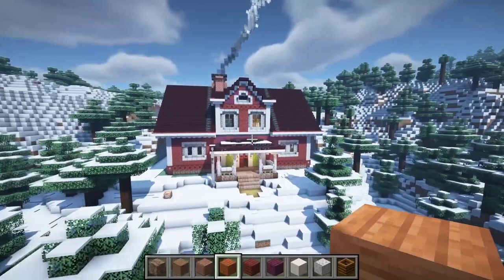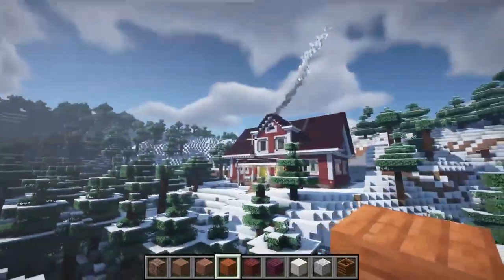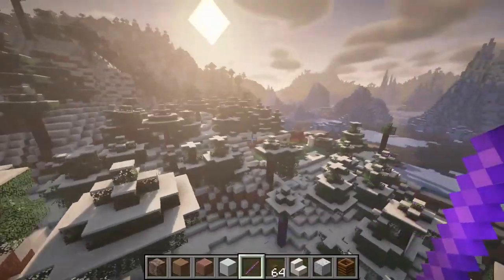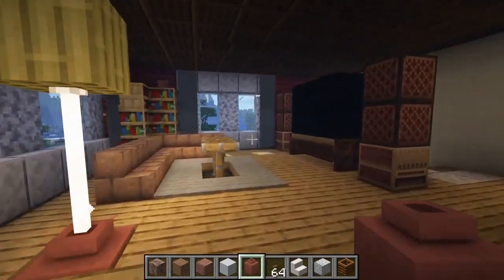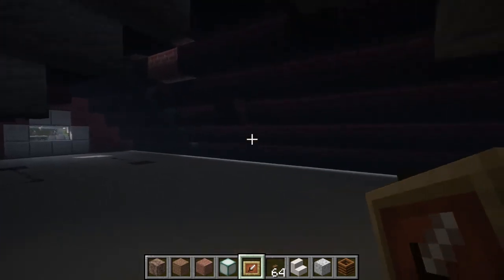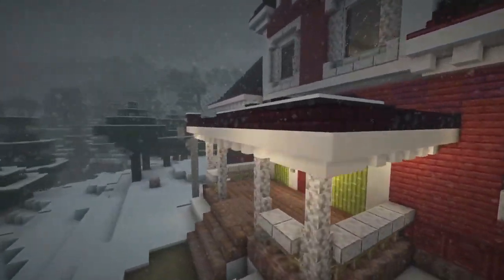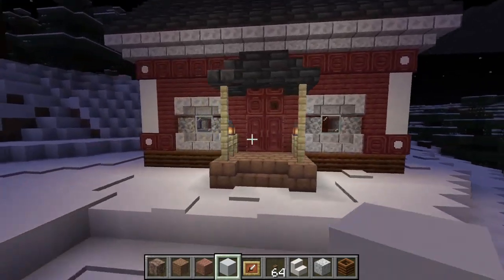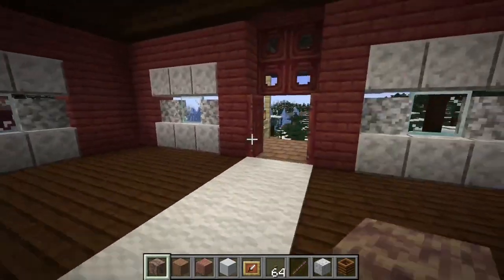HOW TO Falu red swedish minecraft houses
Calling all adventurers and Minecrafters! Today, we're sailing to the shores of Sweden to learn the secrets of building a charming Falu red house, straight out of a fairytale!